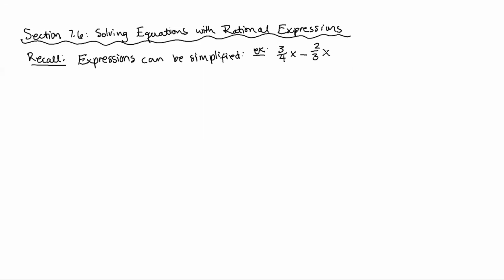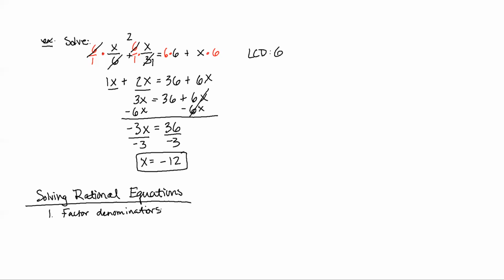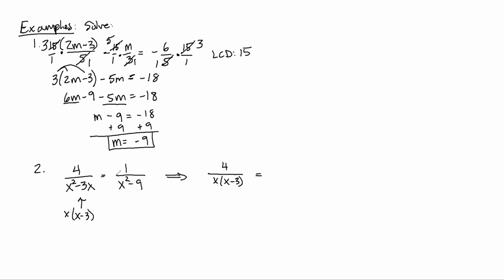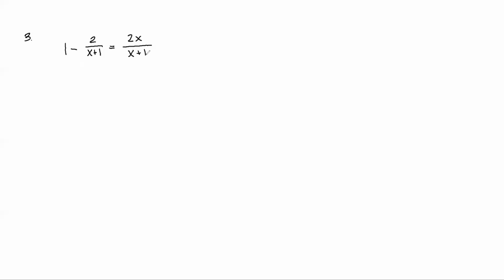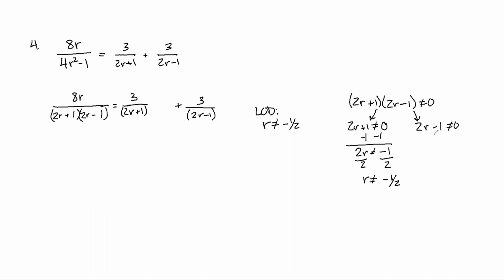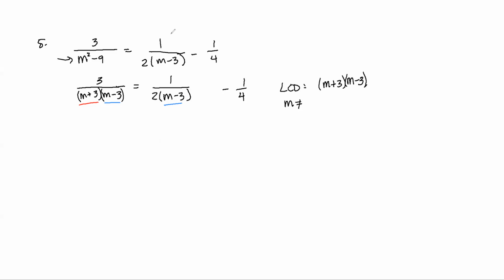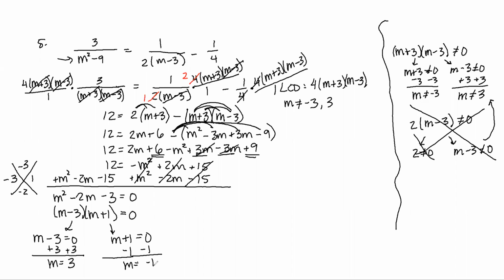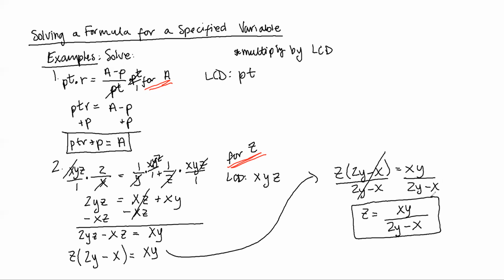Section 7.6: Solving Equations with Rational Expressions